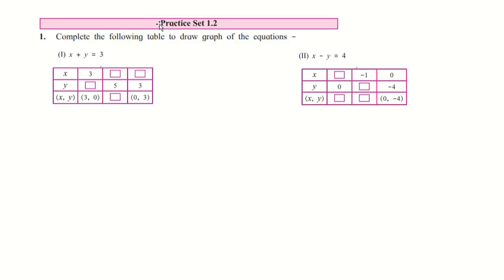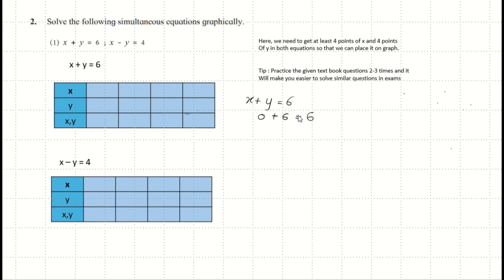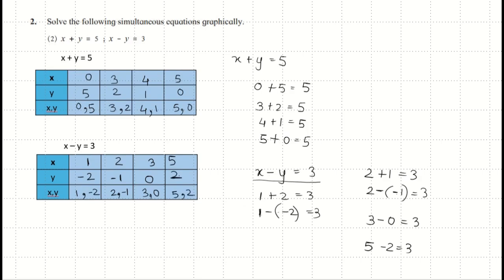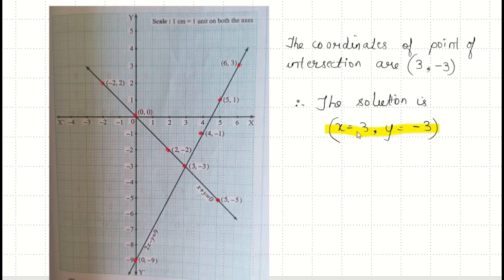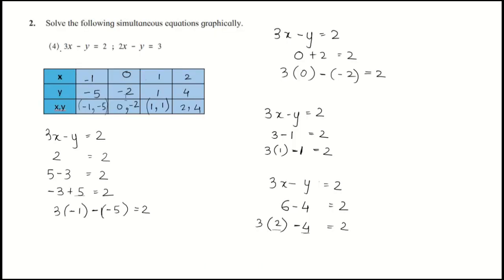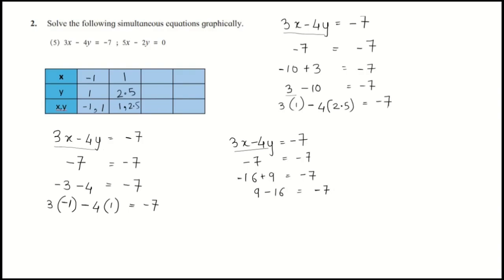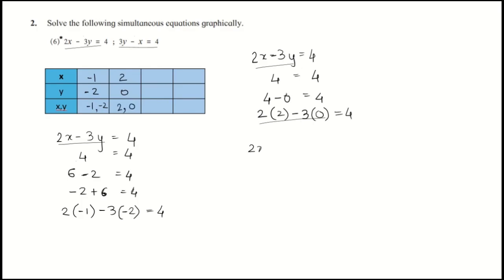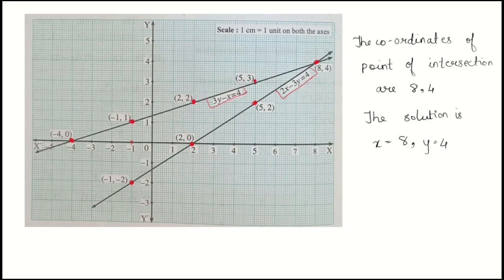Linear Equation in two variables. Practice set 1.2.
In this video, I have solved and explained all questions from practice set 1.2 for class 10th SSC board text book. Lesson no: 01, Linear Equations in two variables